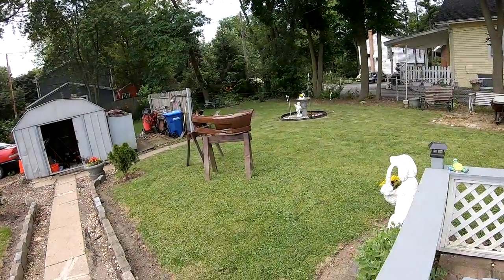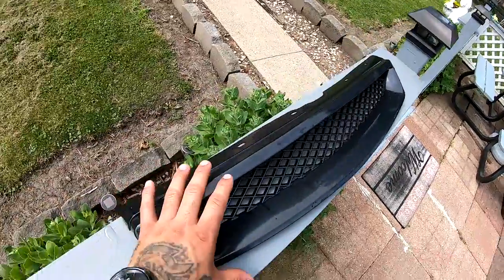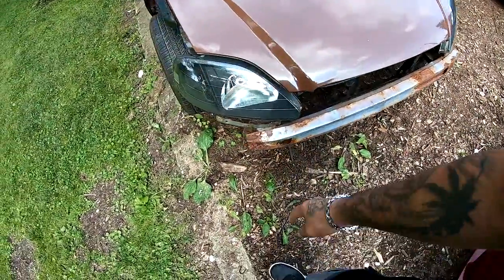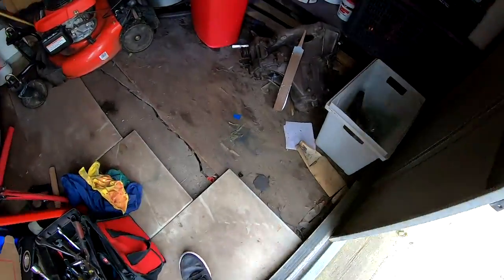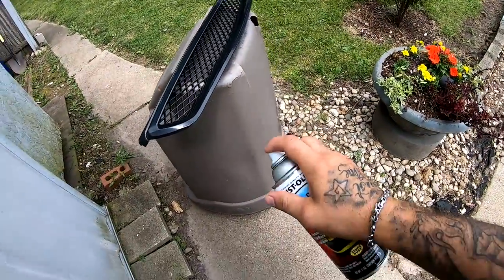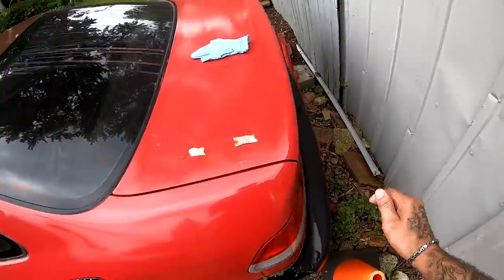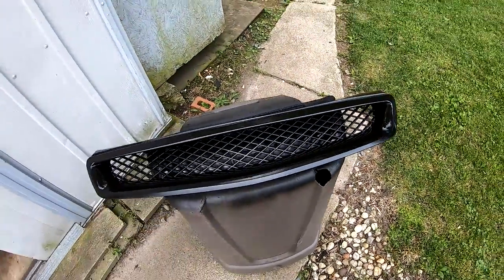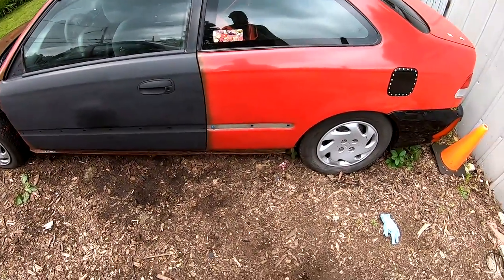Rustoleum Trim and Bumper paint on front Grill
2000 civic Mods Done so far List
Swaped JDM D16A
75mm Ycp pistons
Ebay Struts
60% completely gutted interior
Sunroof delete
  LETS GO...